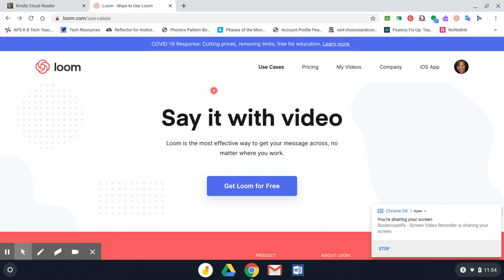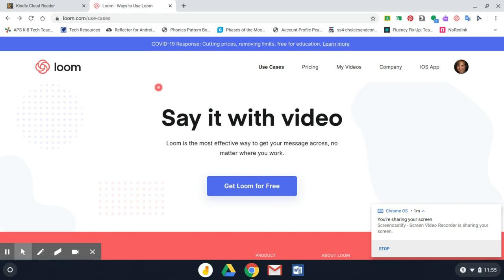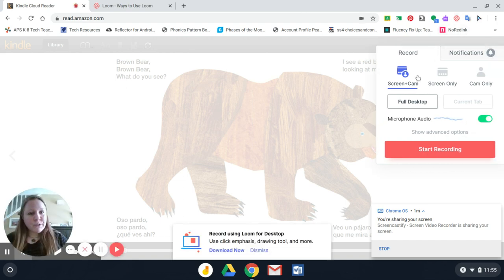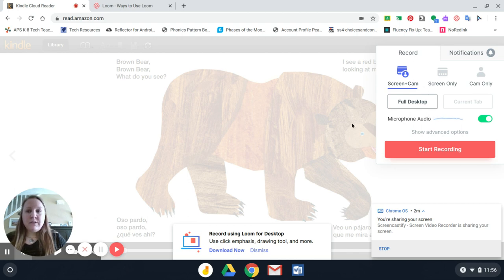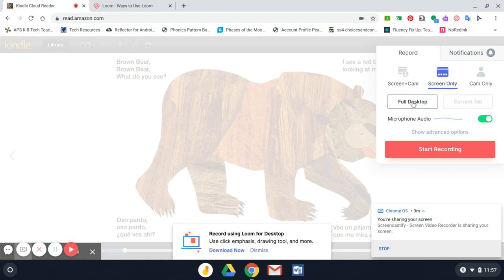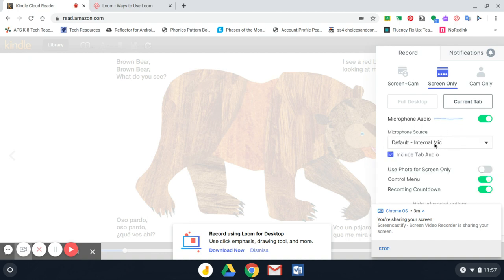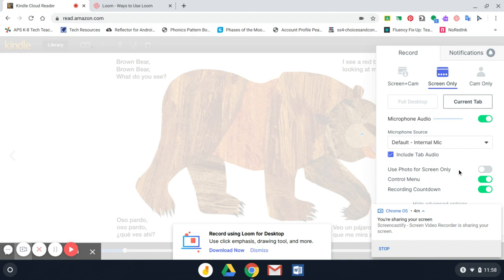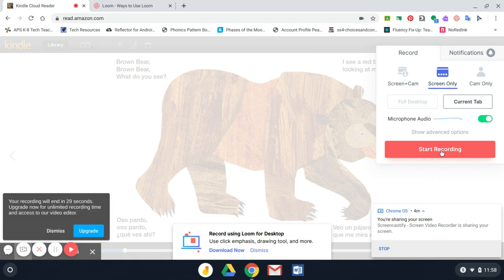TEACHERS: Screen Recording Tutorial!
This is a short tutorial on how I use Loom Chrome extension to make Screen Recordings for my students.